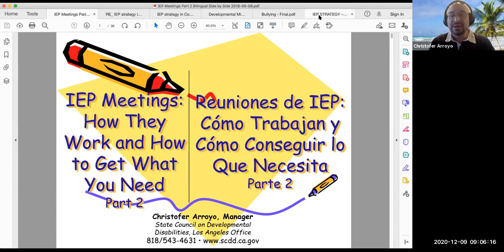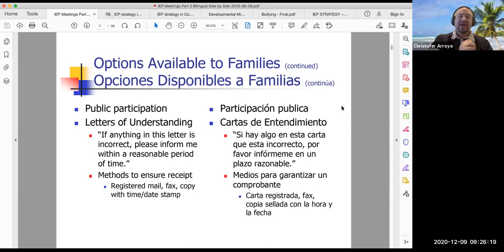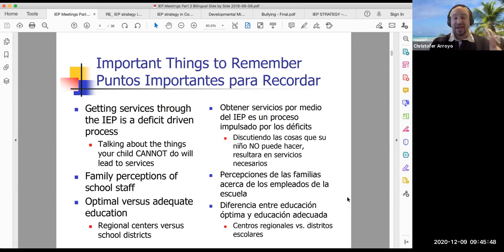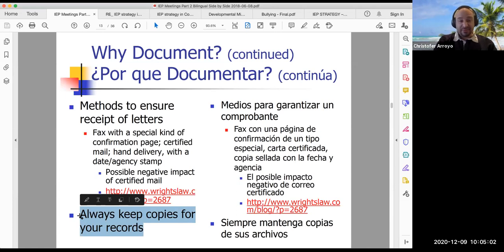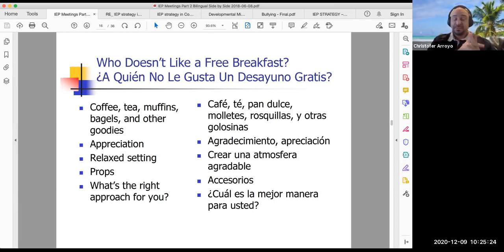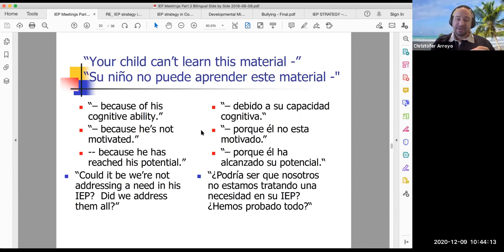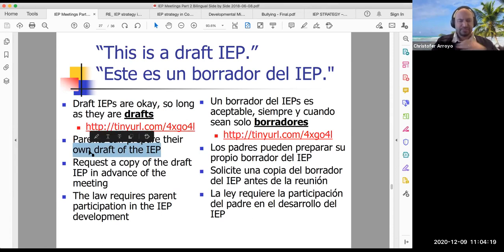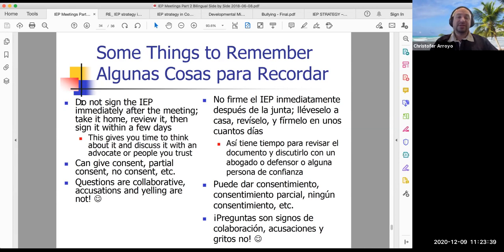IEP Meetings: How They Work, Part II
Even when you know all about the law, do you have difficulty getting services your child needs? While many presentations are about the law and rights of students, this one is about strategy and how to obtain the services and education your child needs. In this training you will learn:

• How to maintain or create a positive relationship with school staff and still be a strong advocate for your child
• The structure of the IEP so you know what to expect during the IEP meeting
• The importance of documentation, how to access and create it
• How to present your information and ask questions strategically in order to obtain the services your child needs
• How to specifically respond to school staff when they make statements that confuse you or somehow result in your child getting inappropriate or no services